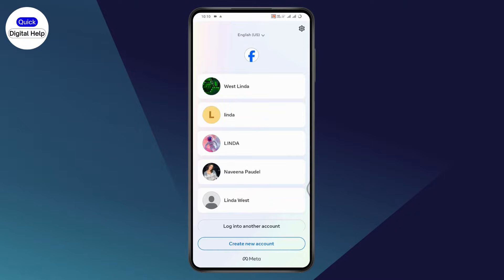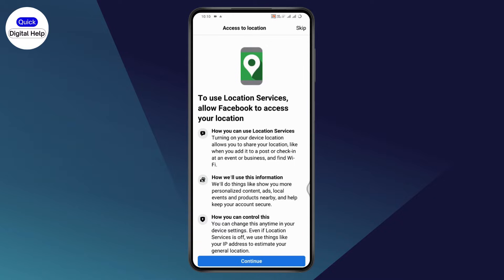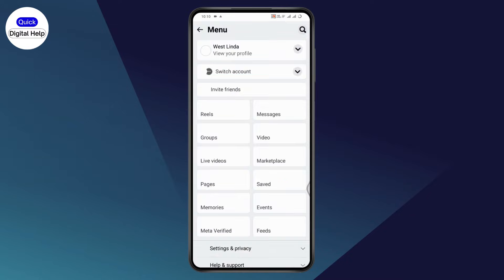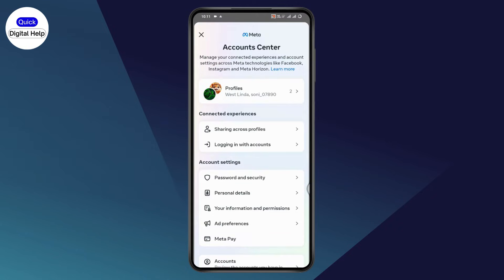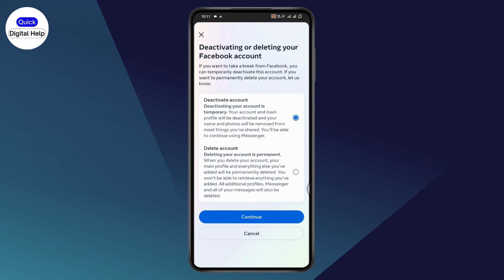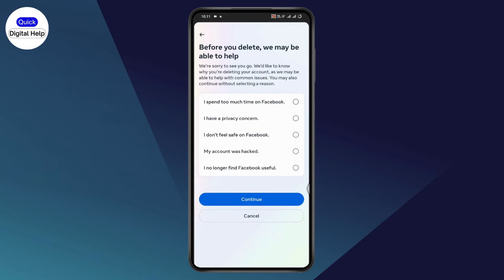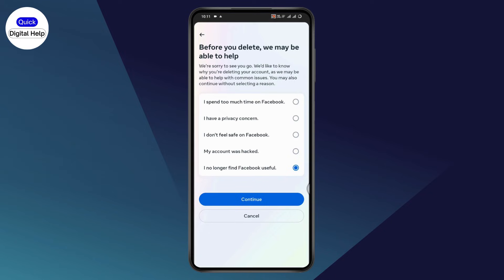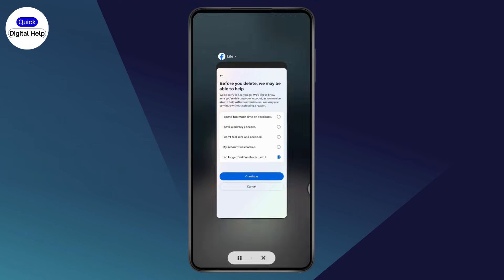How To Delete Account On Facebook Lite (2025)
How To Delete Account On Facebook Lite
how to delete facebook lite account permanently
facebook lite account delete
how to delete facebook account in fb lite app
facebook lite account delete kaise kare
delete facebook lite account

Learn how to delete your Facebook account on the Facebook Lite app with this simple step-by-step guide.

0:00 - Introduction
0:05 - Opening Facebook Lite and Logging In
0:15 - Accessing Settings
0:25 - Navigating to Account Center
0:35 - Deleting Your Facebook Account
1:00 - Confirming Deletion and Entering Password
1:15 - Conclusion